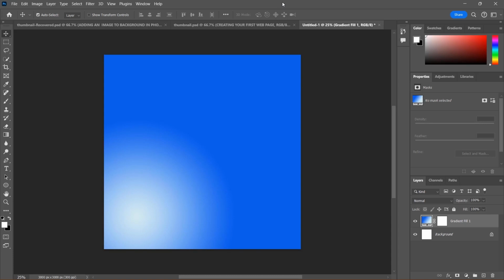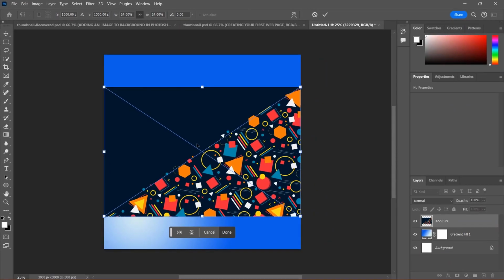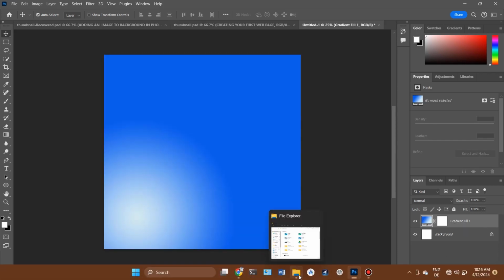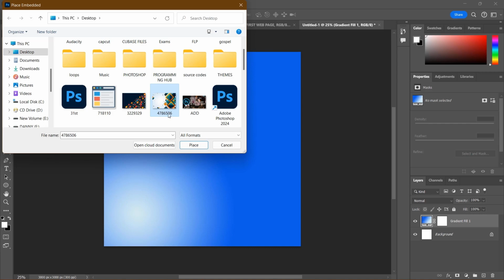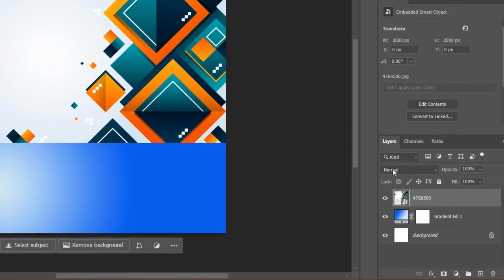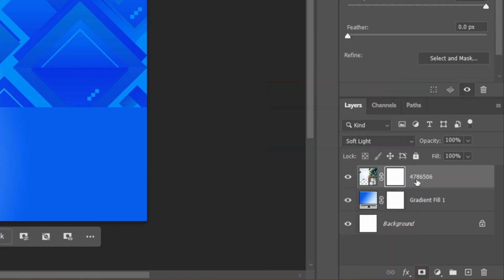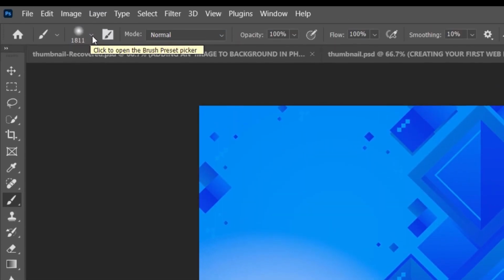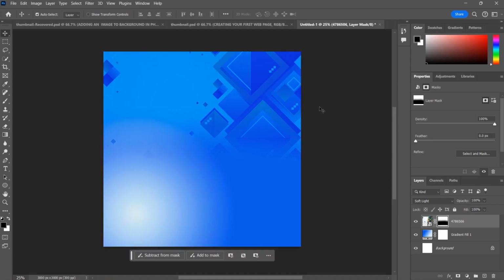How to Add an image to your Background in Photoshop